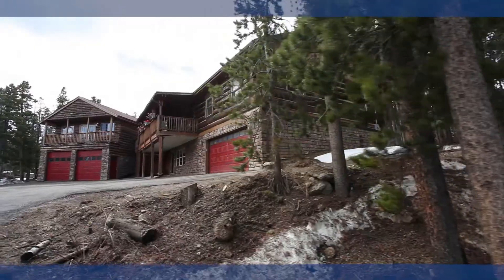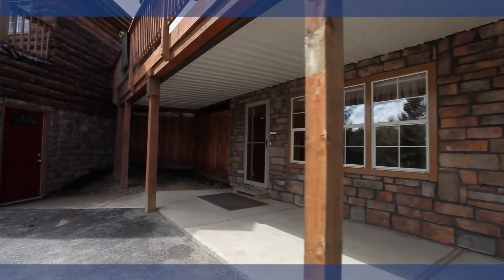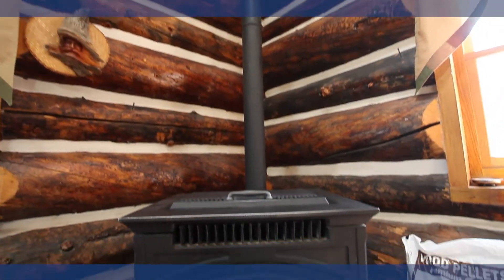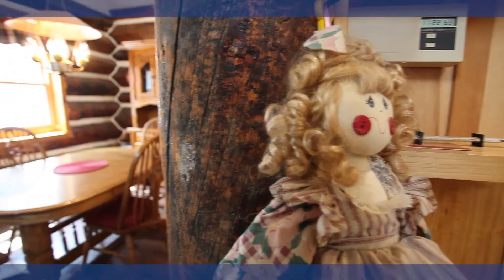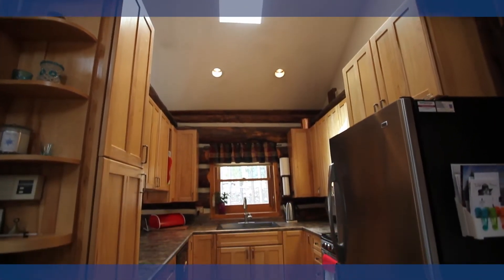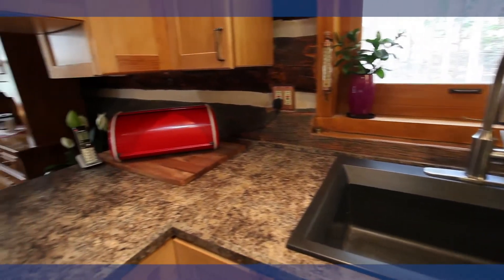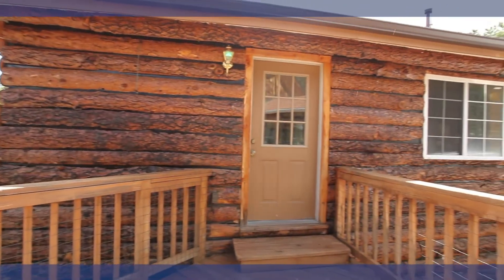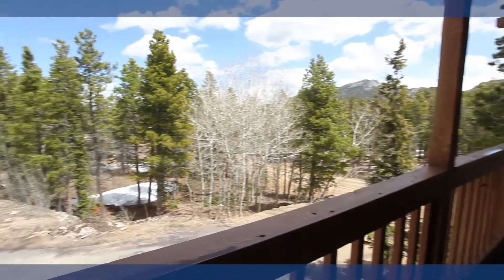1341 Karlann Drive Black Hawk CO 80422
Please call for showing. This home has it all! Three bedrooms, three bathrooms and over 2100 square feet. Custom Log home built with logs harvested near Grand Lake CO that were standing dead for 40 years, so virtually no shrinkage. Warm and inviting living room with a pellet stove to cozy up by in the winter. This home also boasts a large family room, dinning room and craft room. Master Bedroom with bathroom, second and third bedroom just down the hall to complete the interior of the house. Enjoy the mountain views with your favorite beverage off the large deck. The home has two garages, one 2 car and one 4 car tandem for a total of 6 cars, and enough space outside for your RV or other toys. It also has an almost finished two bedroom guest quarters with a full kitchen, living room with fireplace. The bathroom and water are yet to be completed. An added bonus is the heated dog run for your furry friends! This one wont last - Call to set up a showing today!